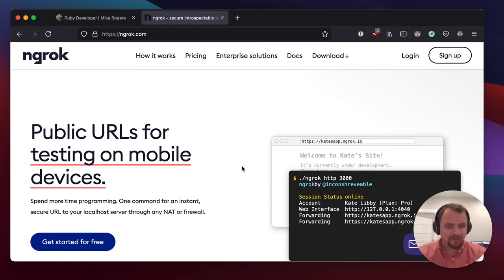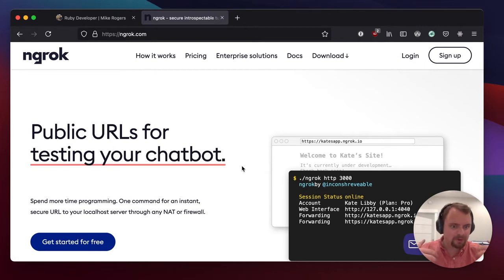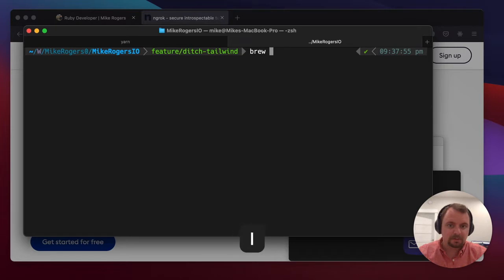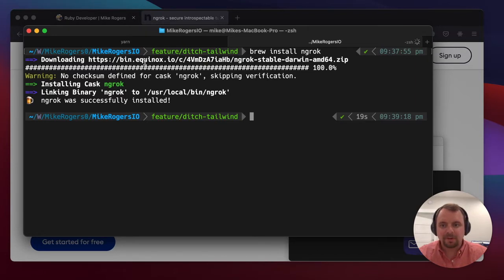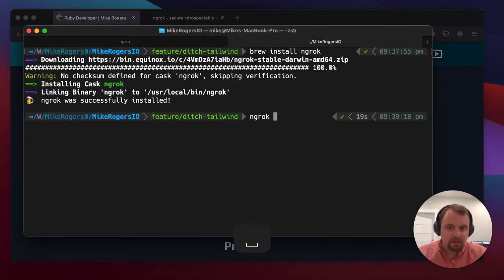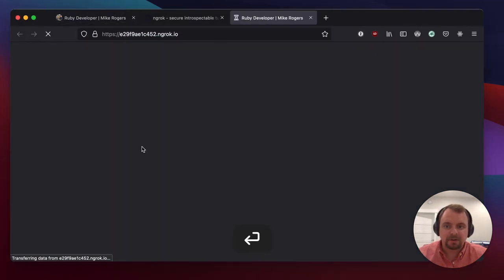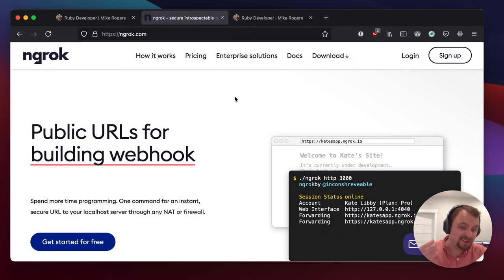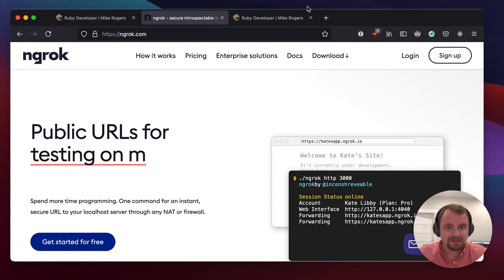ngrok in 60 seconds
Ngrok is a way to open a port on your local machine up to the world wide web.

# Sources